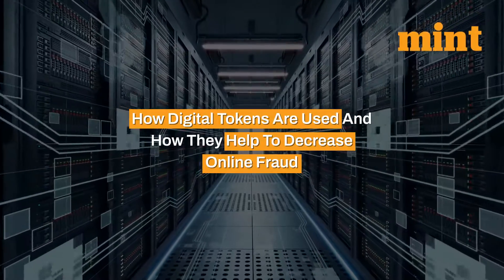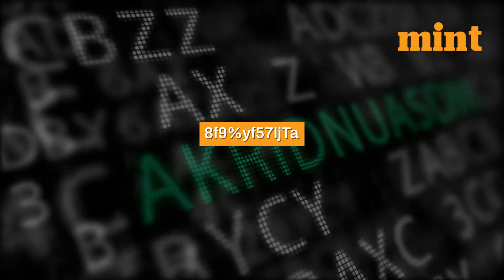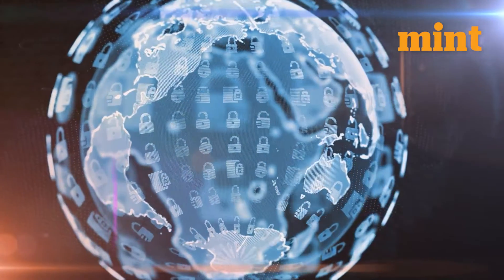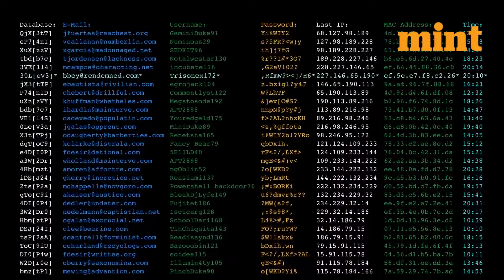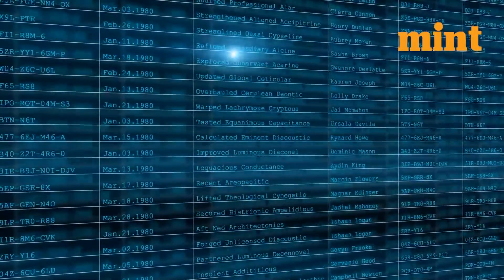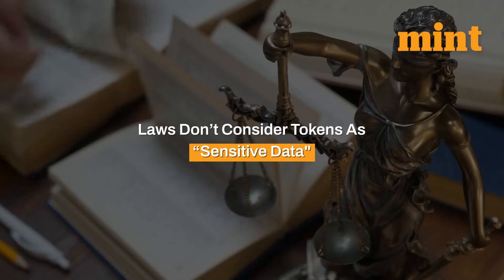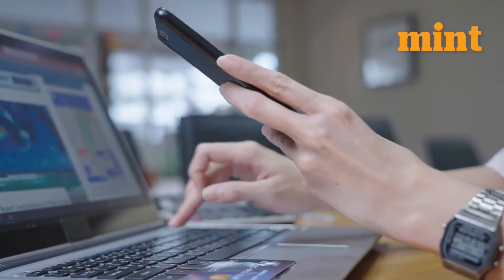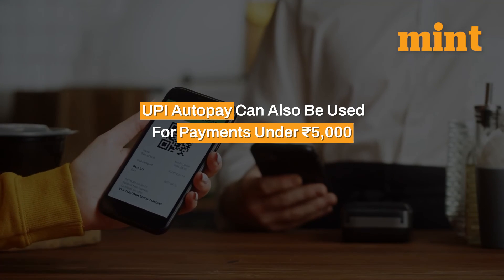How card tokenization is changing your online purchase | Mint Primer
Tokenizing credit and debit cards are a way to reduce the number of places where your card data can be found. For instance, payments on Uber showed a warning that your card data will be saved with payment gateways such as Visa and Mastercard. What it is saying is that a merchant like Uber will have to work with payment networks like Visa to convert the card details into a digital token, which is then used to validate transactions. As a result, the card details you enter on the Uber app, or any online platform, are not stored on the company’s cloud servers and are hence more secure.

Let us look at how digital tokens are used and how they help to decrease online fraud.